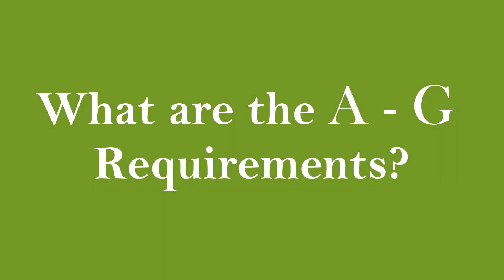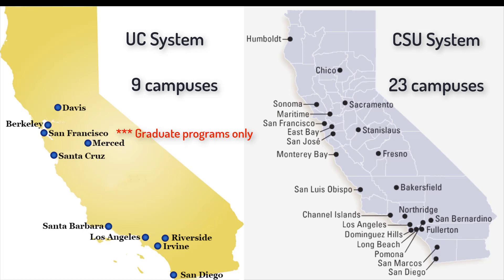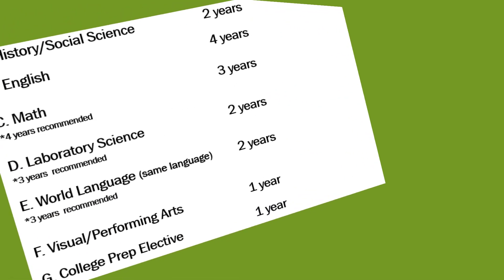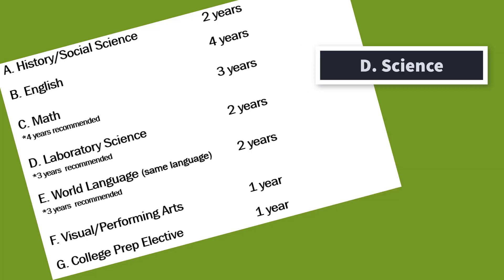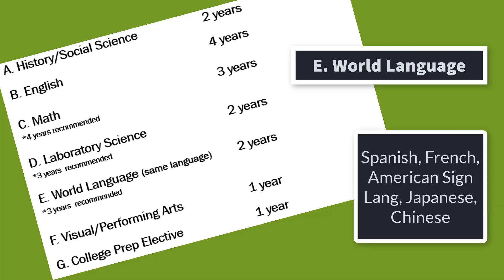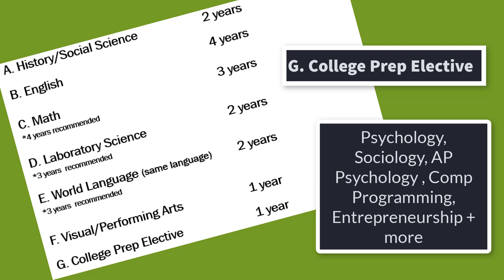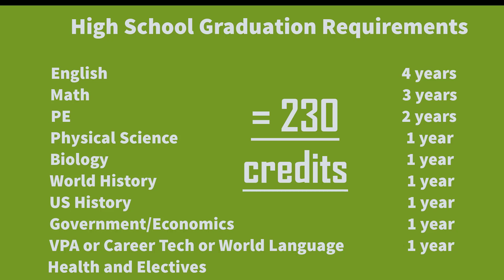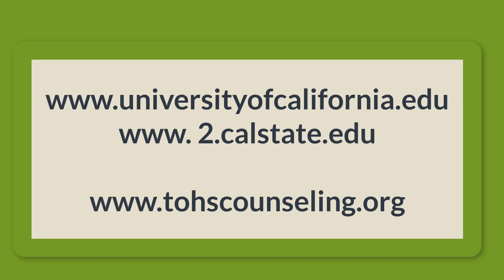What are the A - G Requirements?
Explanation of the A - G Requirements for the UC/CSU University system